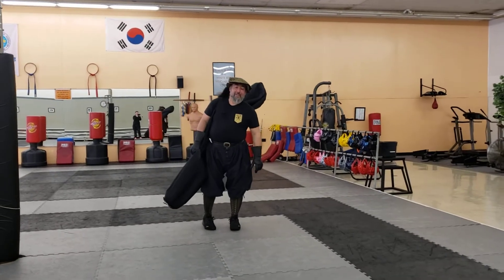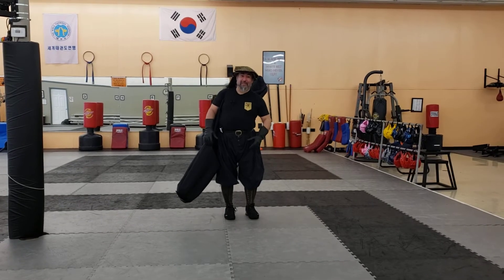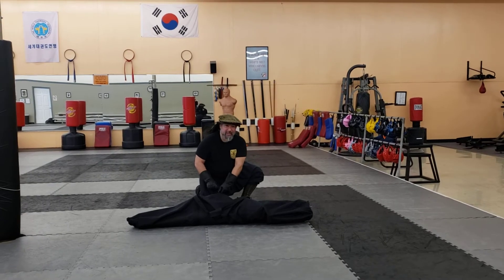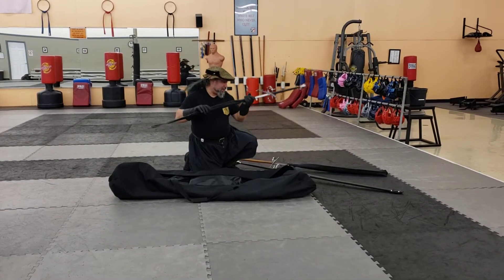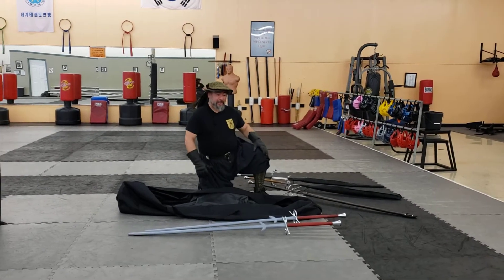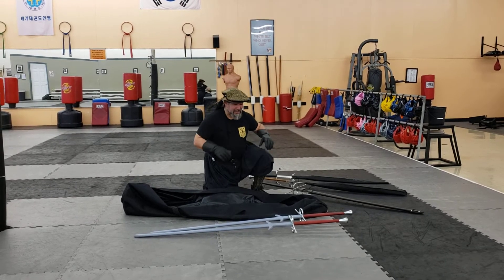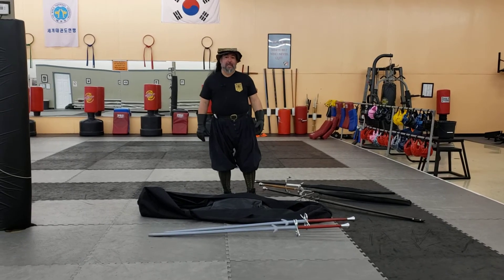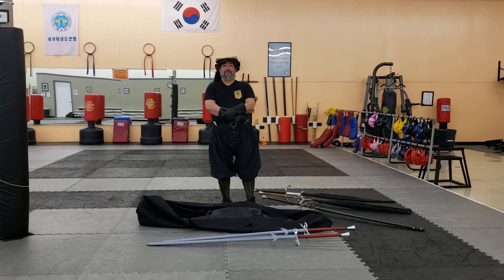How to carry and transport multiple Montante. (A Montante bag review)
This is a quick review of the travel bag I use to carry my montante.

If you are interested in getting one here is a link.